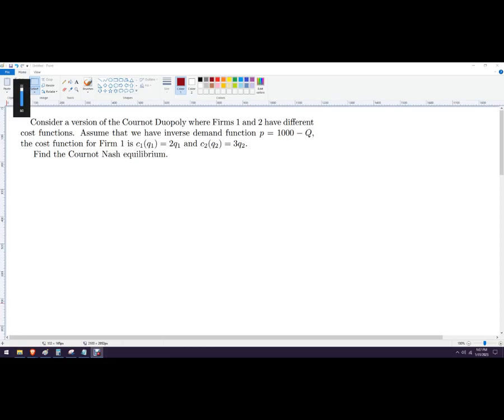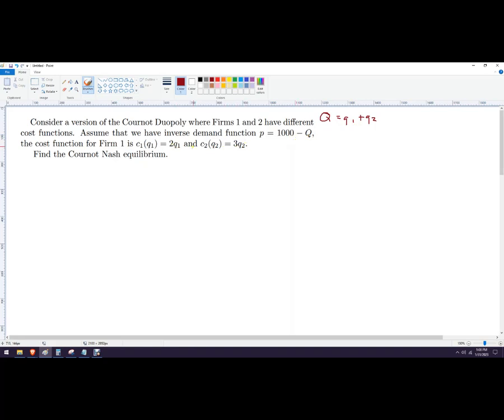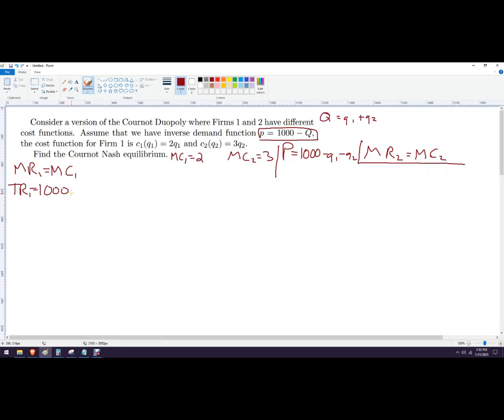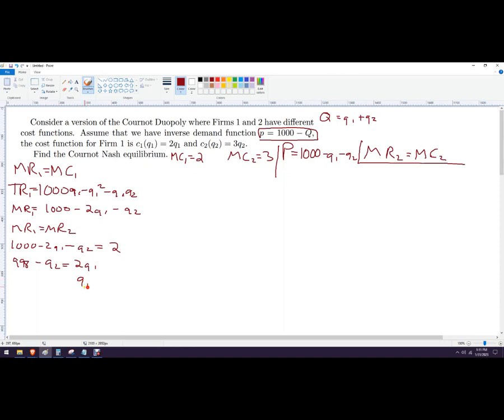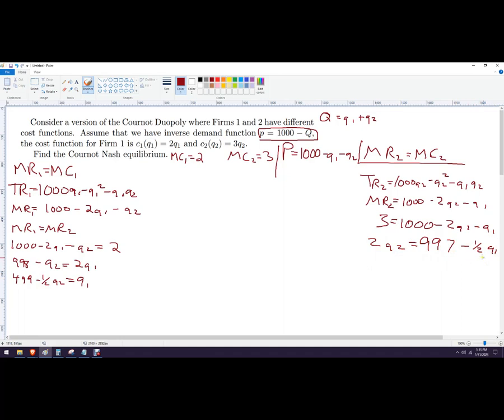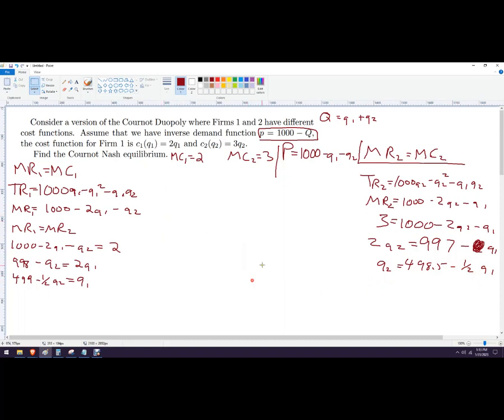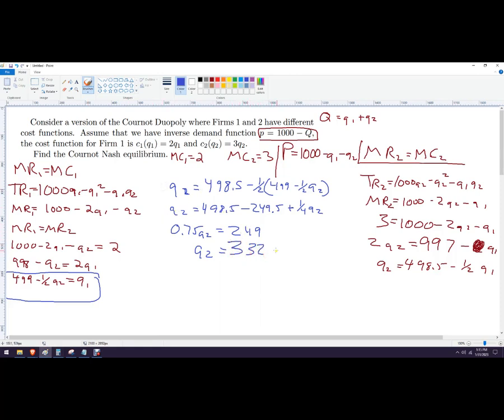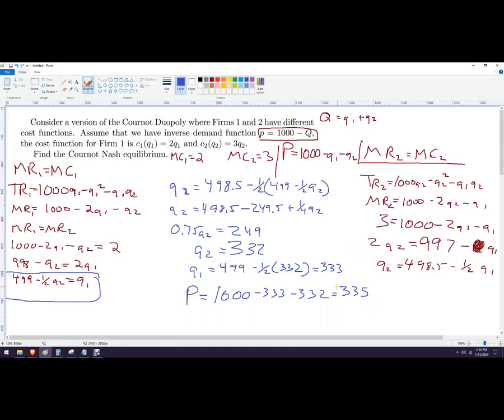How to solve for Nash equilibrium Cournot duopoly with different costs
Consider a version of the Cournot Duopoly where Firms 1 and 2 have different
cost functions. Assume that we have inverse demand function p = 1000 − Q,
the cost function for Firm 1 is c1(q1) = 2q1 and c2(q2) = 3q2.
Find the Cournot Nash equilibrium.